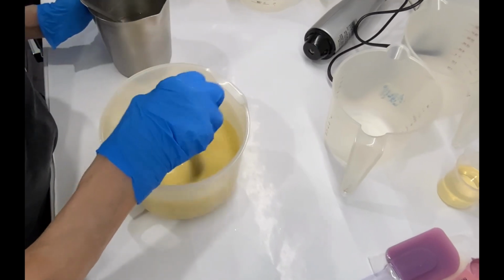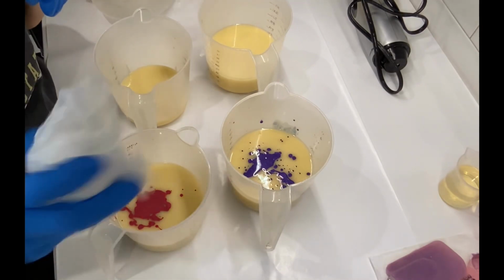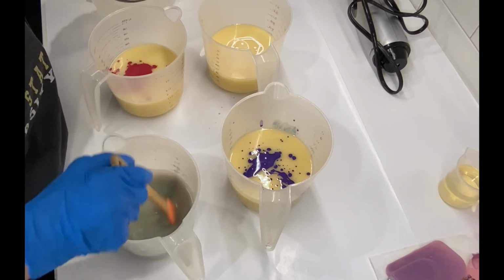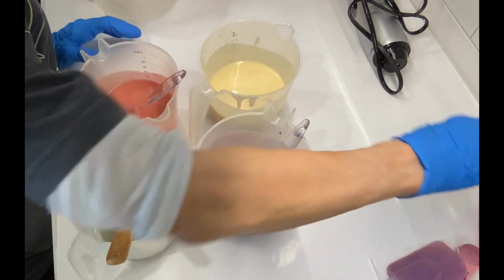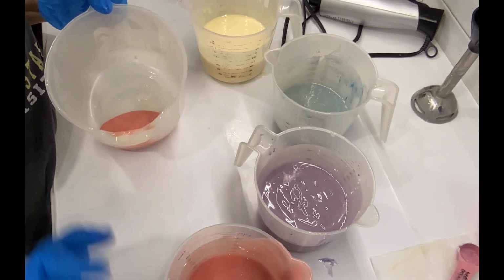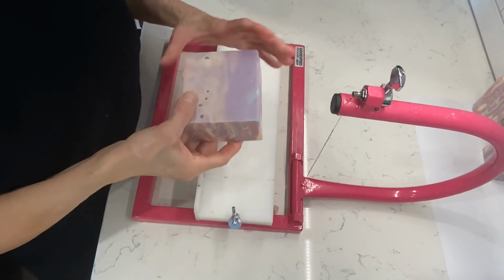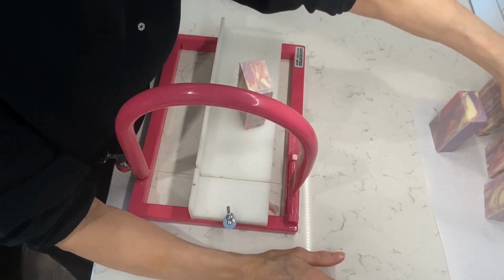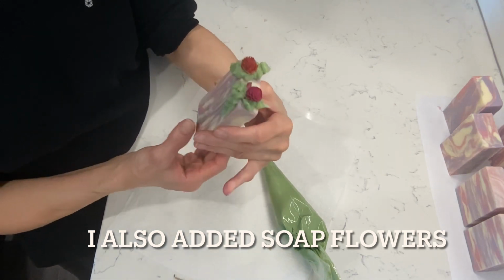Lavender and Spearmint Essential Oils Soap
I intended on making a tree bark “look” soap with vertical lines and spring colors. But not being much of an engineer I ended up with some soaps vertical, some horizontal and some in blobs of color.  What can I say.🤷🏻‍♀️
 Still a fun project and of course piping on the top with sparkle mica always makes everything right.

Colors:
Fairytale Pink @Wholesalesuppliesplus
Purple Haze @nurturesoapsupplies4010
Green Vibrance @nurturesoapsupplies4010
Indigo Powder @bramble-berry
Titanium Dioxide @bramble-berry
Sparkle Plenty Mica @MadMicas

Tall Skinny Mold @nurturesoapsupplies4010

Modern Attempt - Track Tribe. YouTube Music Library
Islanonita - An Jone. Mixkit